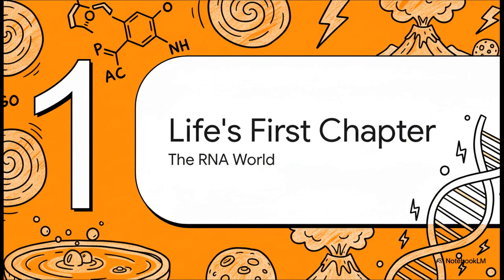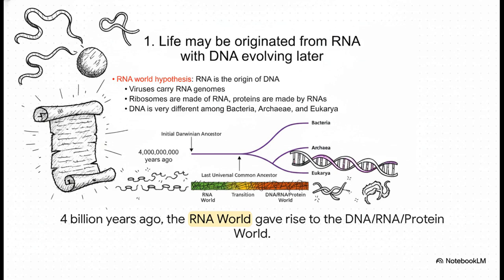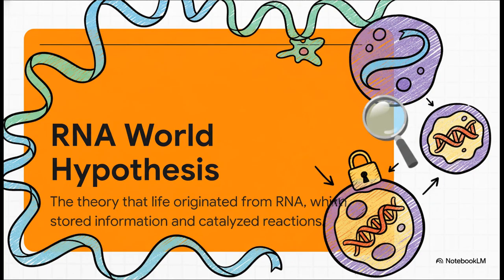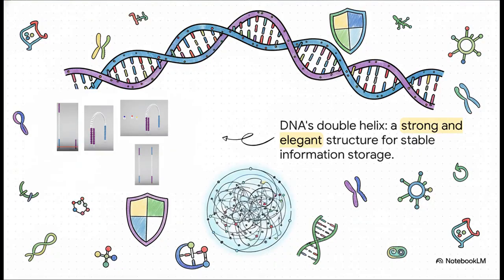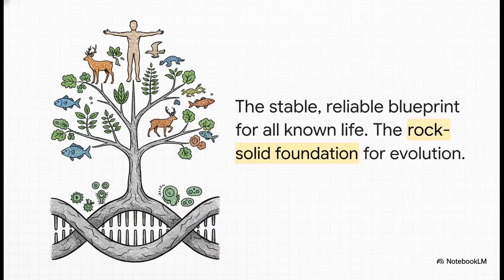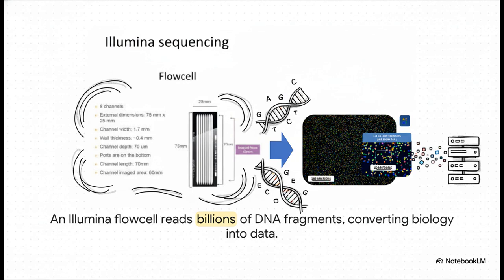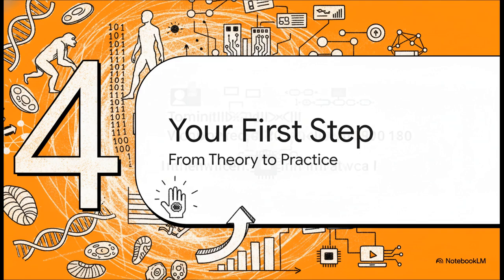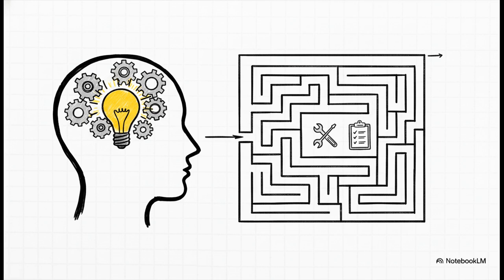1. Orientation (고급분자생물학)